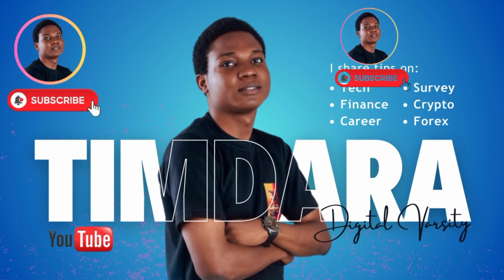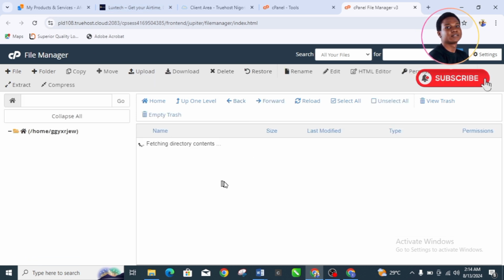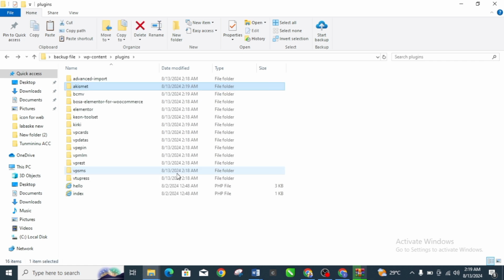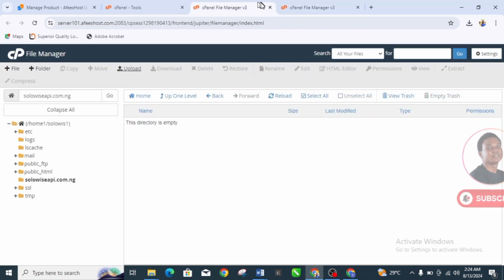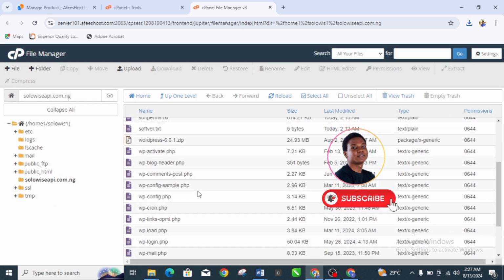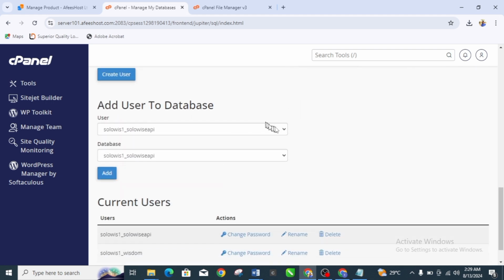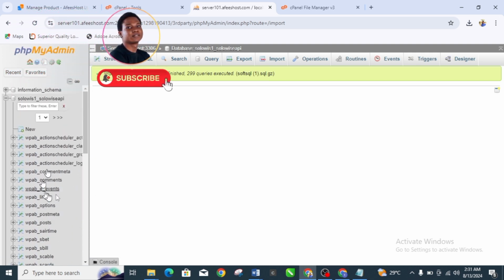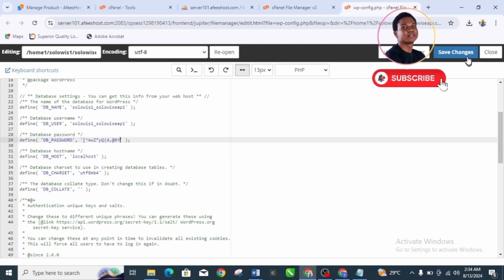CPANEL WEB TRANSFER IN FEW MINUTES (Comprehensive Video)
Welcome to this comprehensive tutorial on web file uploading to cPanel and database restoration! In this video, we'll take you through a step-by-step guide on how to:
- Upload files to your website using cPanel's File Manager and FTP clients
- Manage and organize your files and folders in cPanel
- Restore your database from a backup using phpMyAdmin and cPanel's Database Wizard

Whether you're a beginner or an experienced web developer, this video will cover everything you need to know to successfully upload files to your website and restore your database in case of an emergency.

So, let's get started and make sure your website is up and running smoothly! Hit play and let's dive in together!

TIMDARA DIGITAL VARSITY
The Official YouTube Channel of TIMDARA DIGITAL VARSITY focusing on dishing out educational, skill development content for students, empowering and creating space for young ones in the tech field.

Your Digital Growth is Our Utmost Concern.
▬▬▬▬▬▬▬▬ஜ۩۞۩ஜ▬▬▬▬▬▬▬▬▬
Are you looking for High Paying Skills for Online Business, then always check this channel as I will bring to you regular ways to make money online in Nigeria and oversea this new year.

▬▬▬▬▬▬▬▬ஜ۩۞۩ஜ▬▬▬▬▬▬▬▬▬